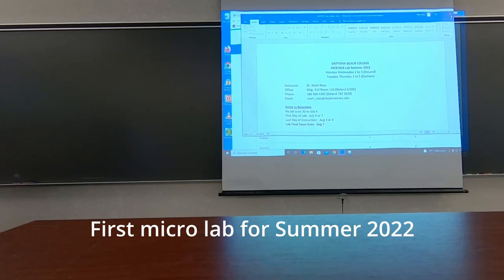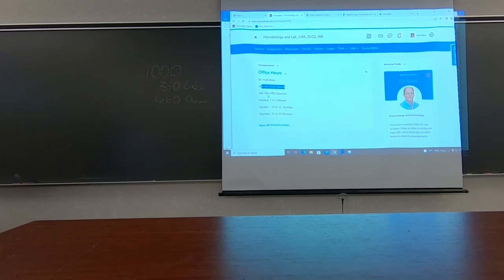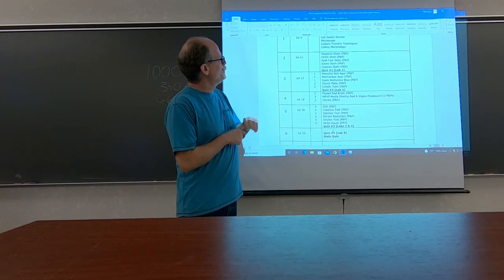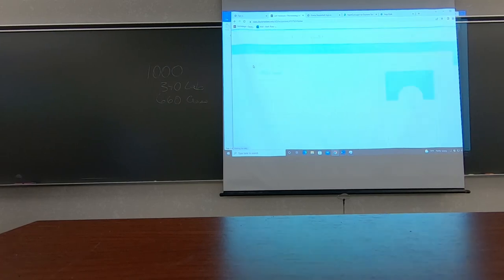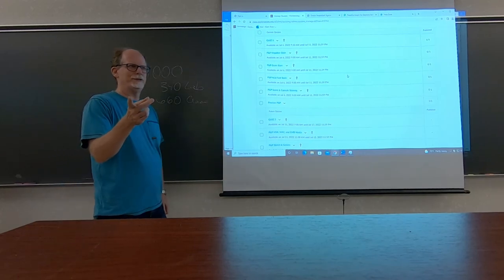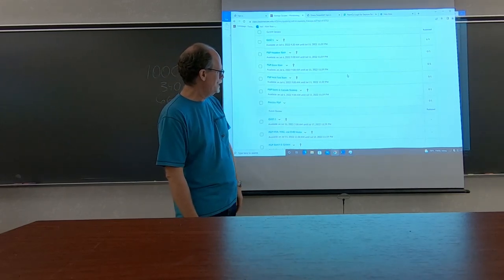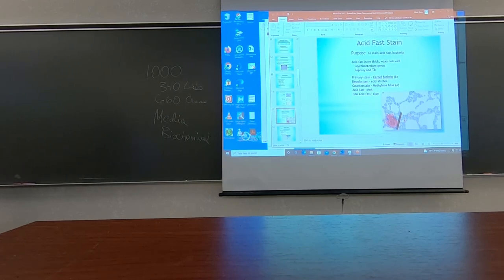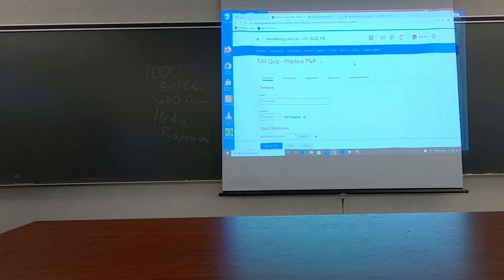Micro Lab Summer 2022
This video was made during my first micro lab for the summer 2022 semester.  I explain total points, lab syllabus, P&P assignments, and media.